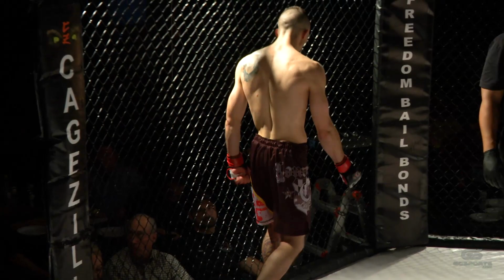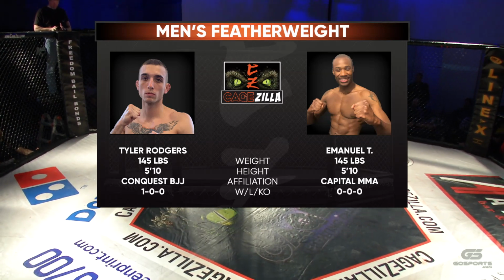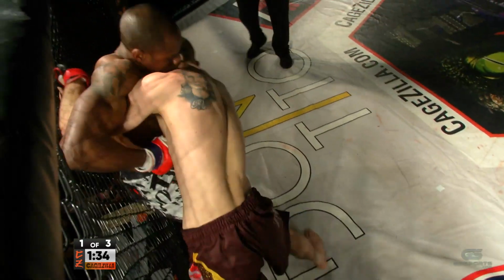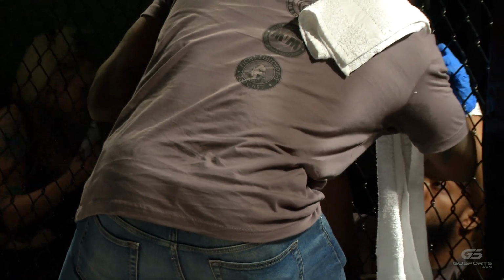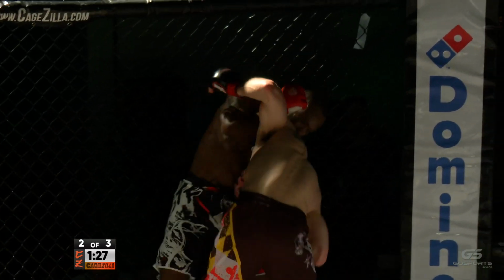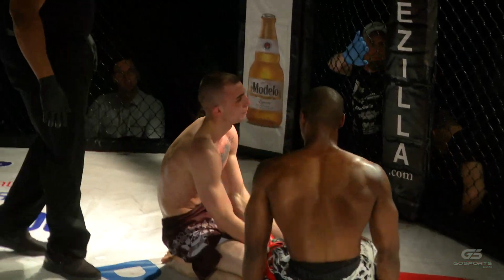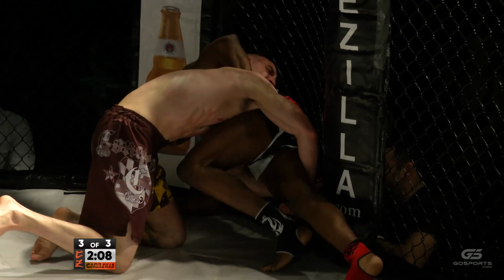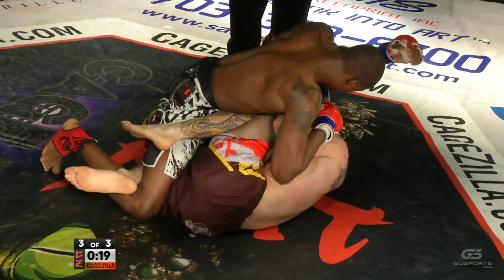CageZilla 54-04 Tyler Rodgers vs Emanuel Thompson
Tyler Rodgers Vs Emanuel Thompson
Featherweight Bout (145 lbs)
CageZilla 54
CageZilla Fighting Championship
Saturday, March 2, 2019
Silver Eagle Group
Ashburn, Va